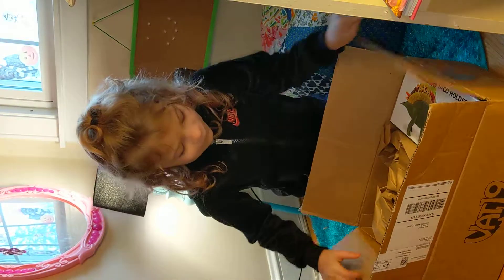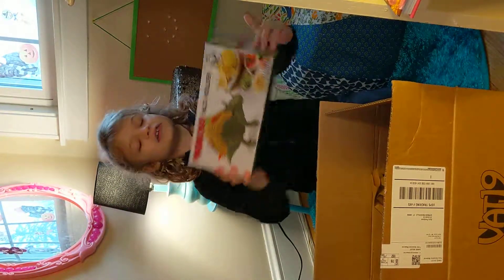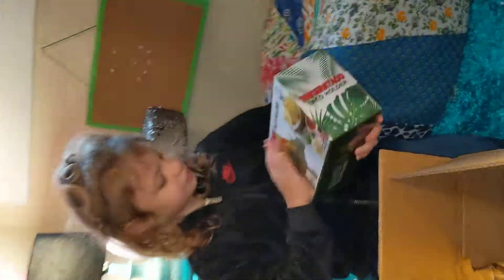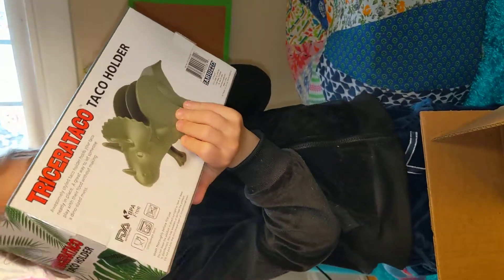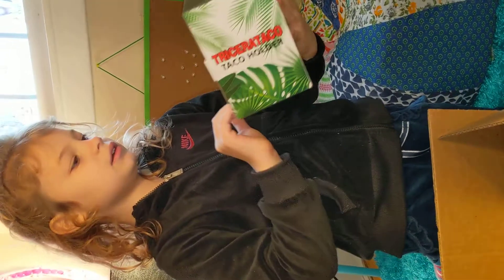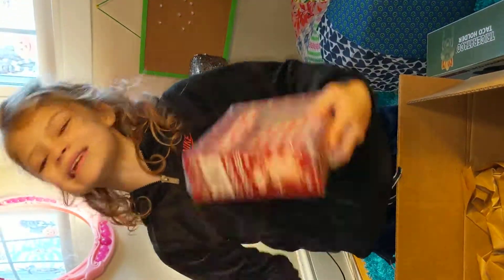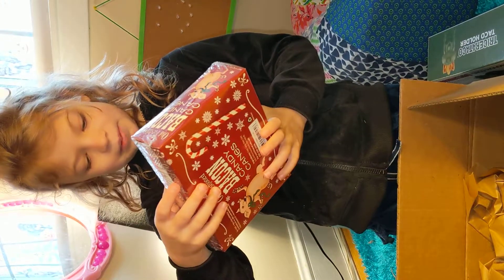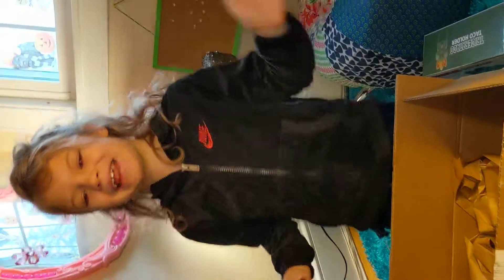December 28, 2018